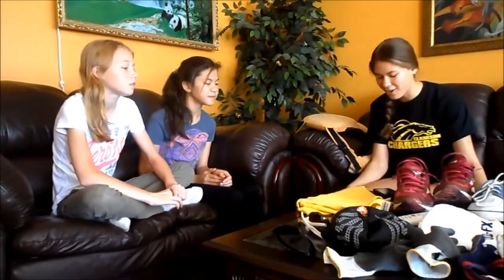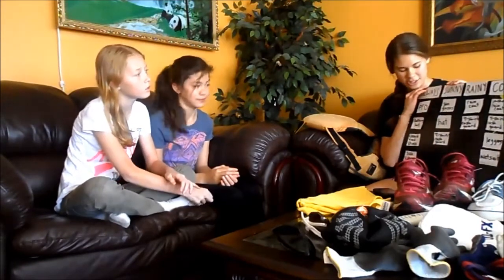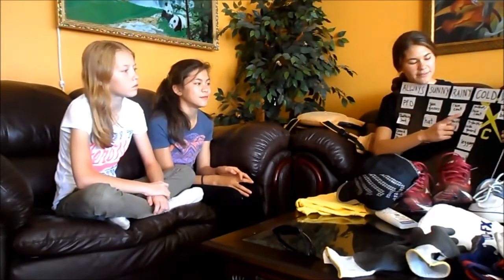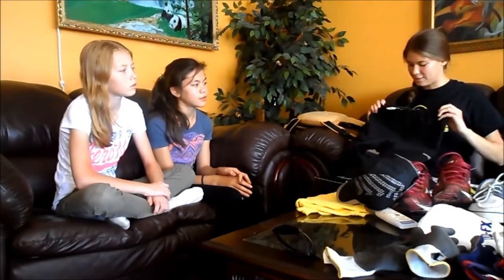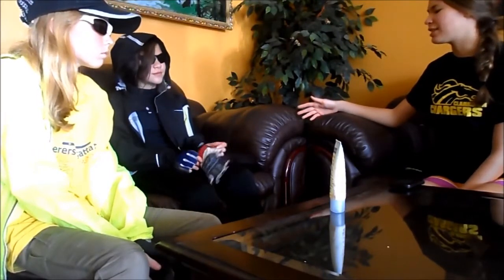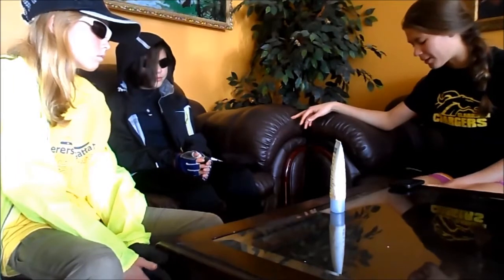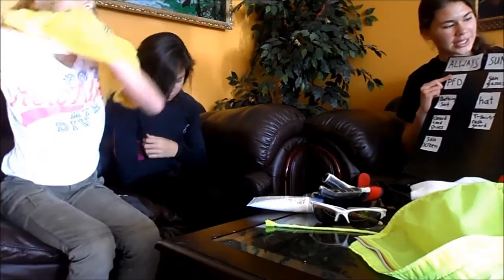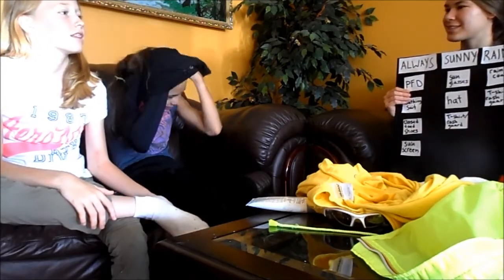Land Lesson: Proper Clothing- Rachel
Rachel's land lessons on proper clothing.